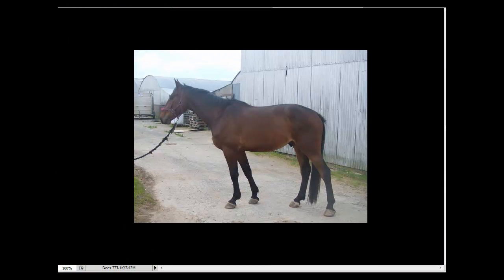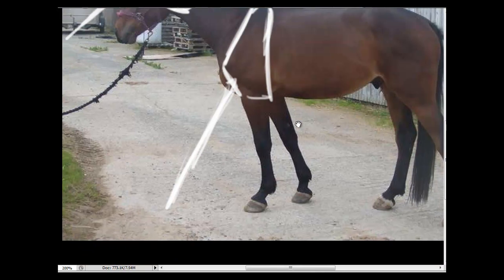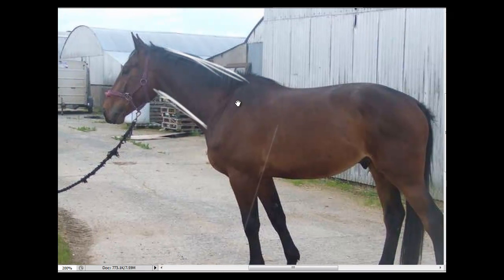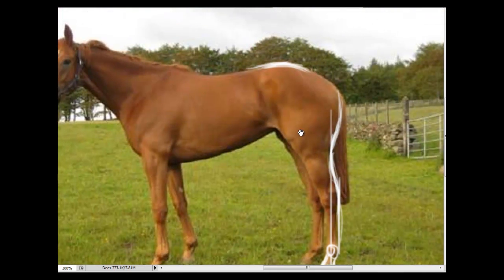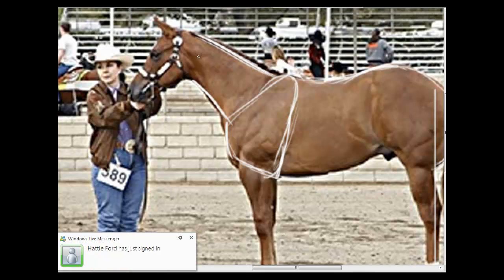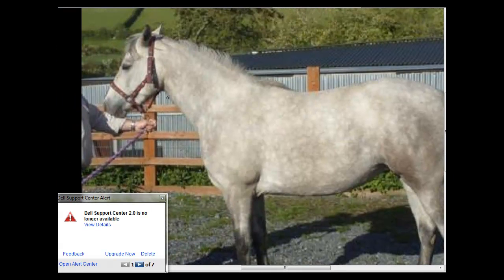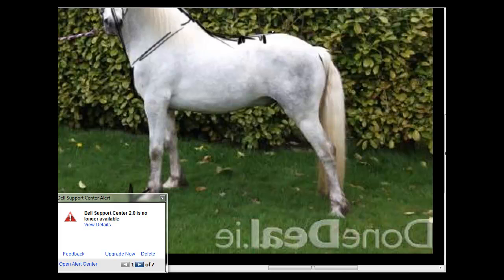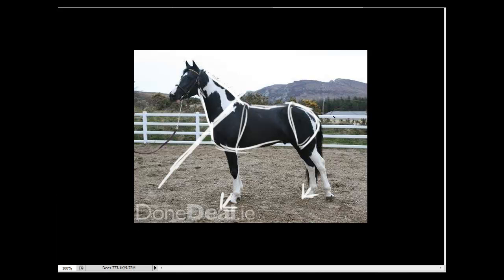Looking at incorrect horse anatomy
A quick walk through pointing out conformation faults in different horss to aid knowledge for when drawing free hand.